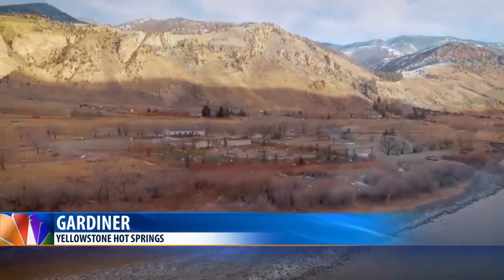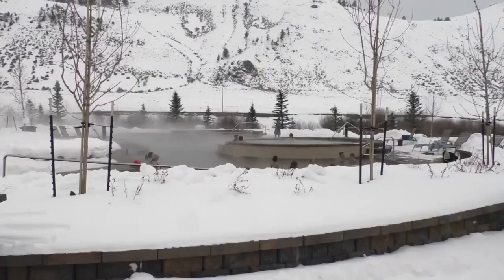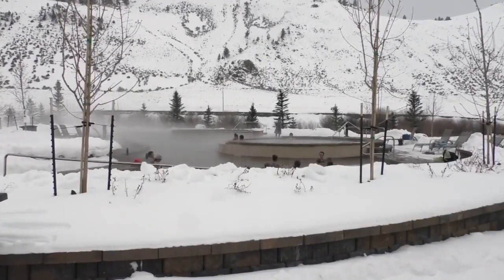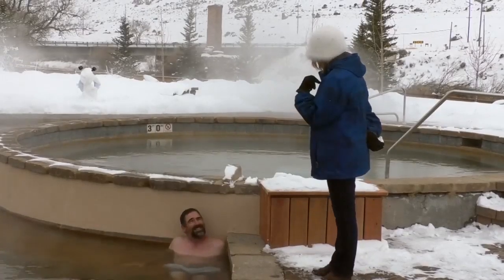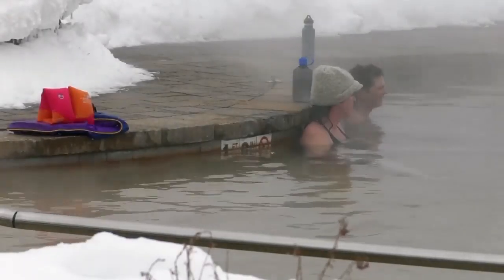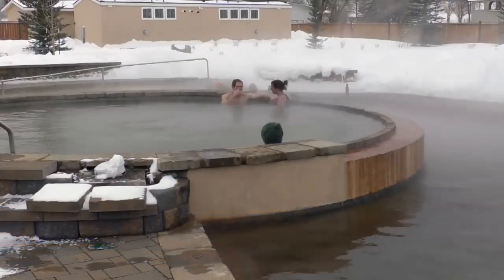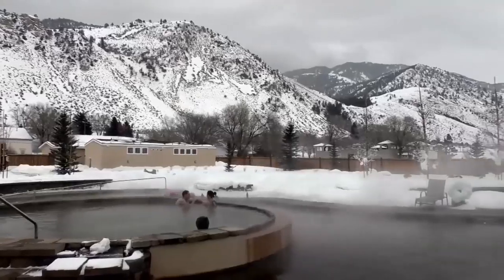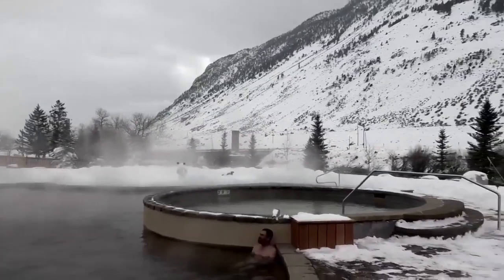Yellowstone Hot Springs set for grand opening in Gardiner